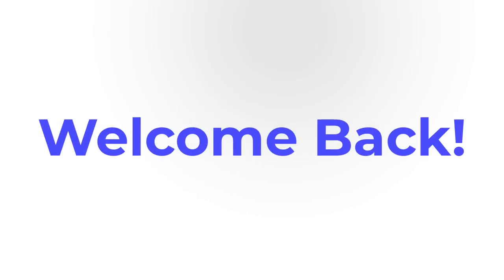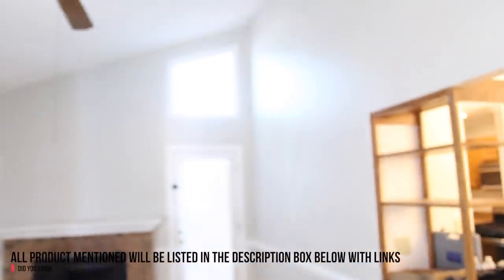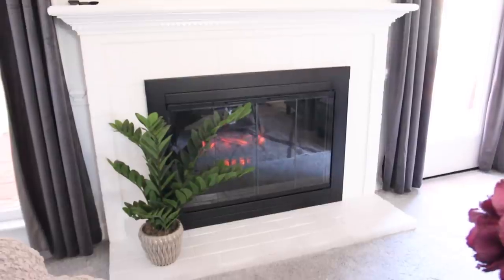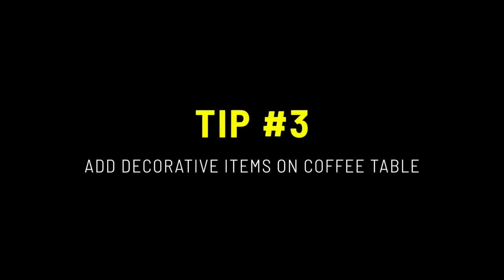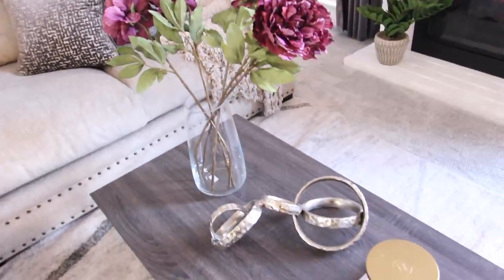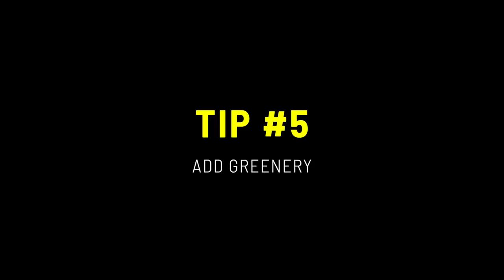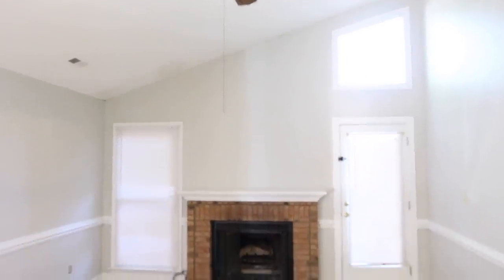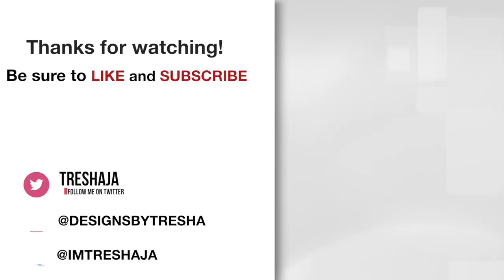Do These 5 Inexpensive Things To Enhance Your Living Room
Are you looking for living room makeover ideas? In this video, I’m sharing 5 inexpensive tips to enhance/makeover your living room.

A lot of times people are not sure where to start with decorating or they think it’s just going to be expensive. Well, I’ll share some great tips with you.

If you do these tips, your living room will look amazing!

➤ Business Address:
Tresha Armstrong
Noir Home Interiors
15000 Potomac Town Center, Ste. 100265